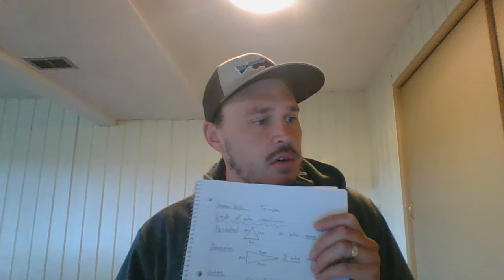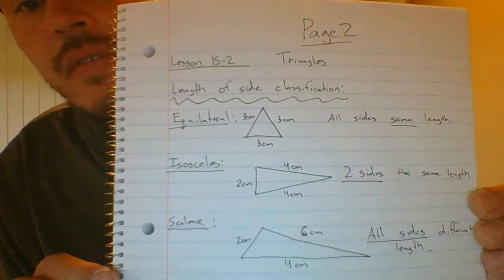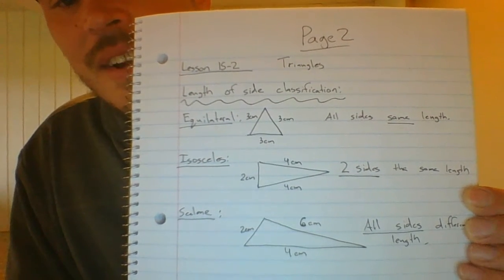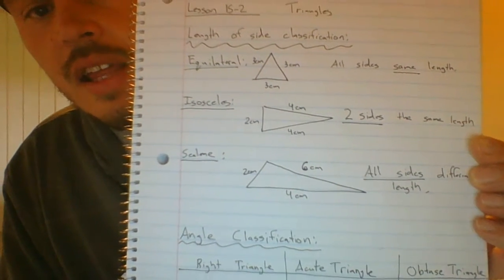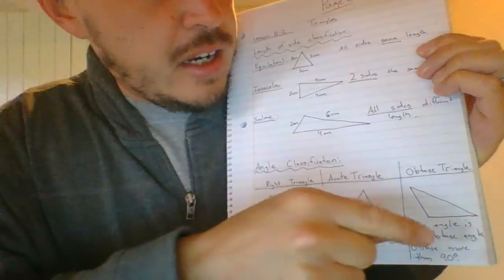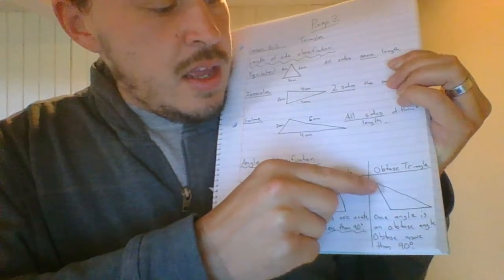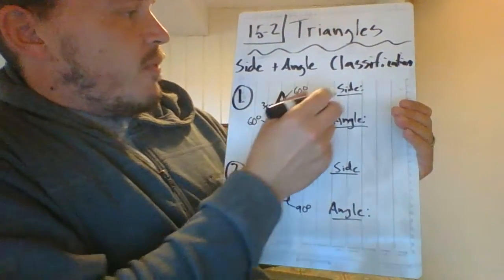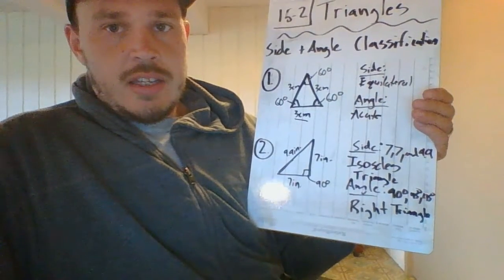Lesson 15-2 Triangles